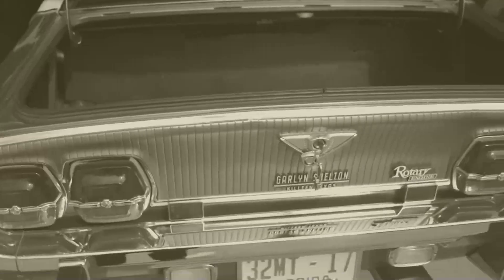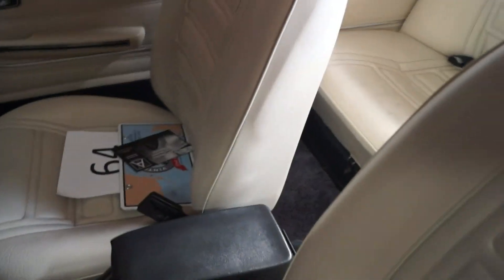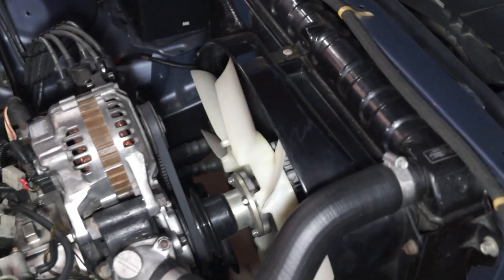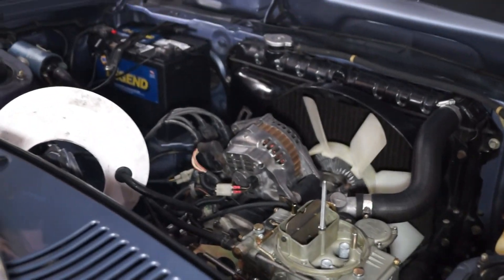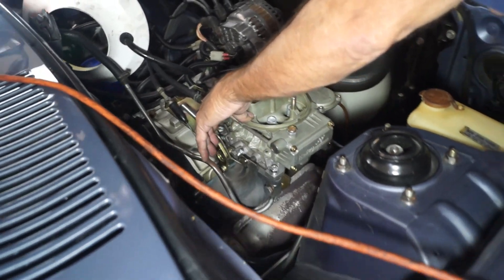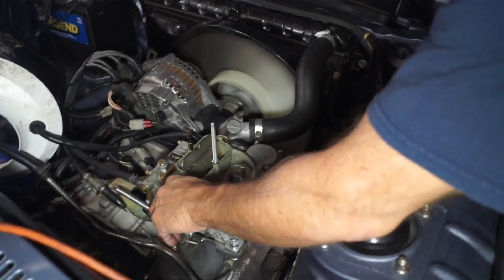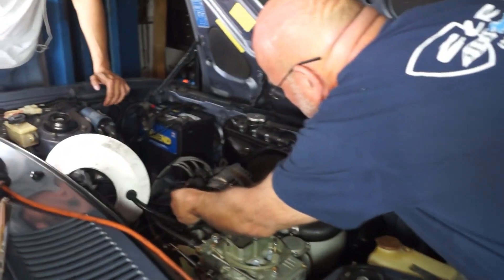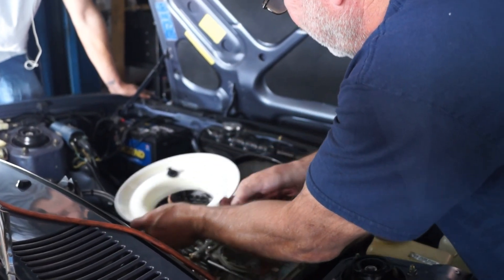rx4 classic rotary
You don't see too many Mazda RX4's around anymore, and certainly not in this condition.